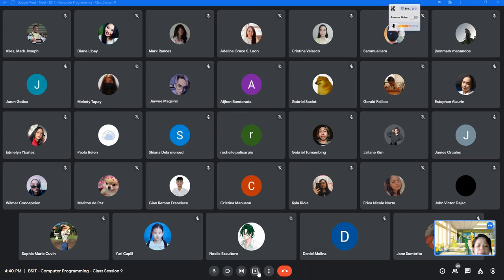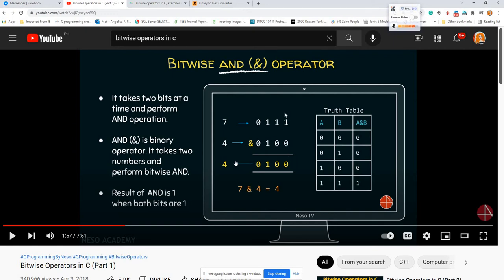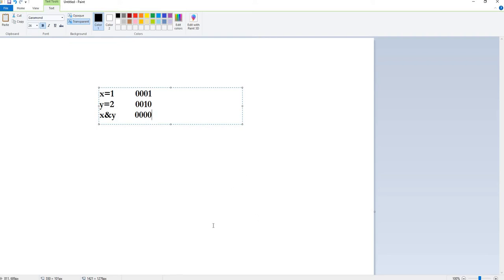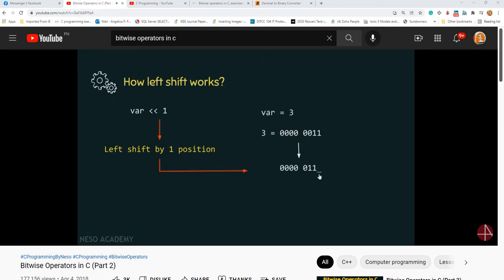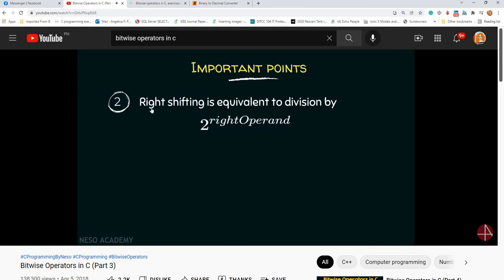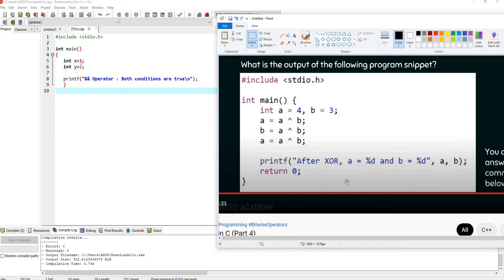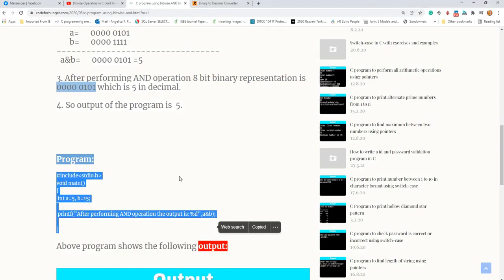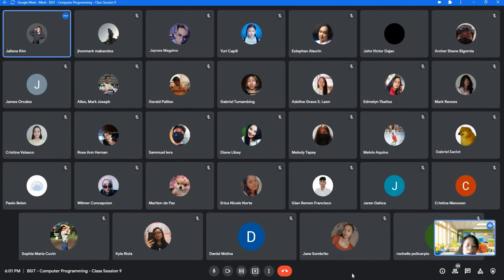Computer Programming BSIT 1 2 N Class Session 9